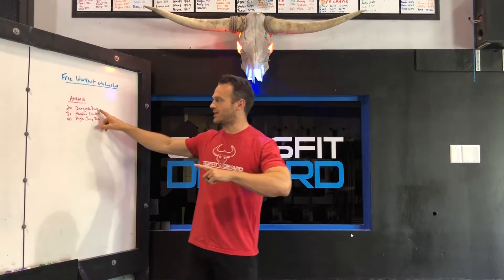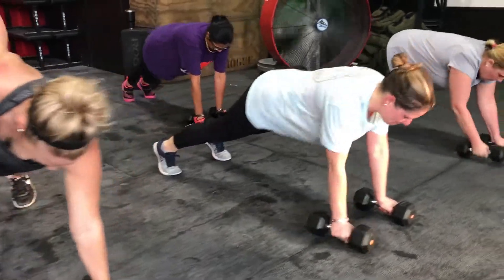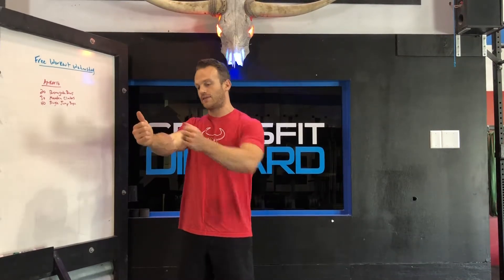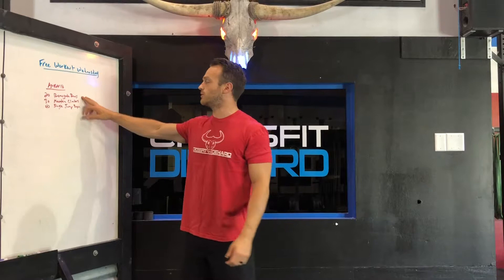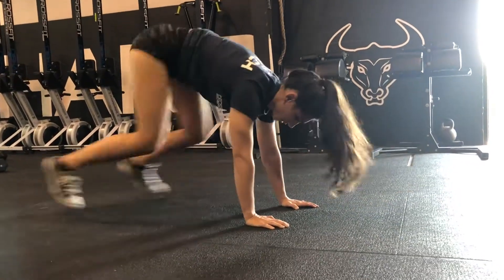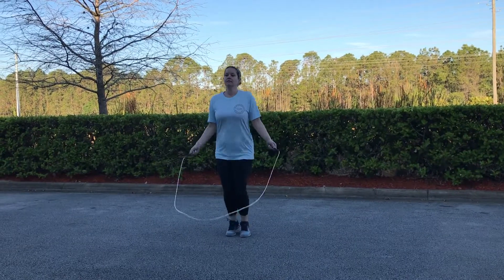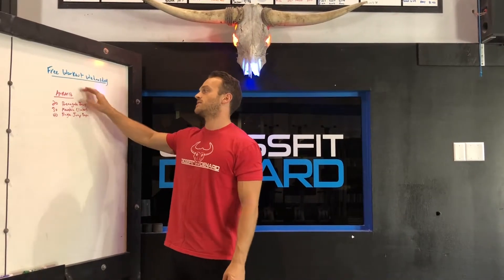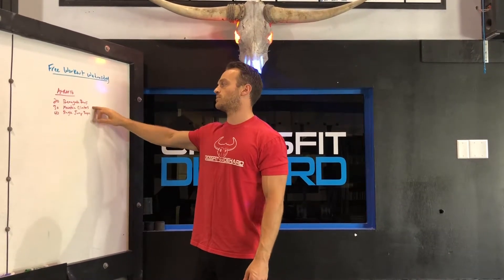Free Workout Wednesday Episode 25